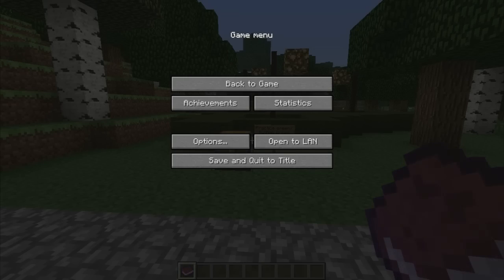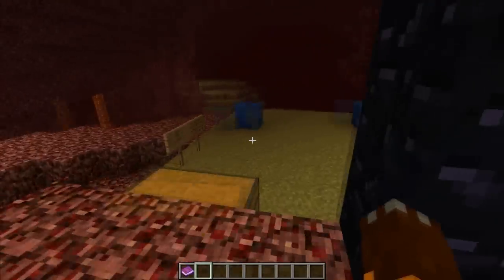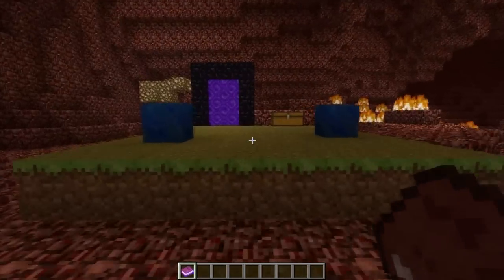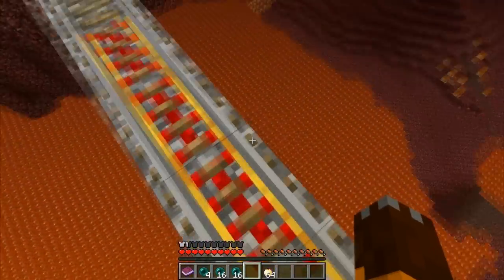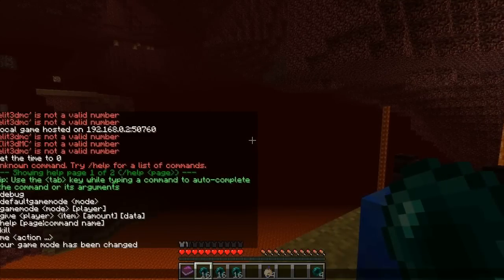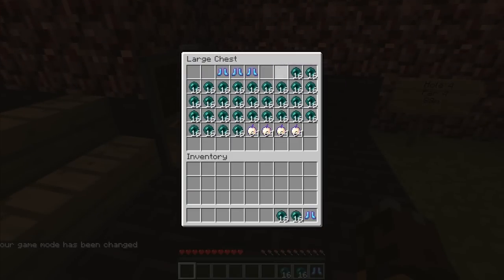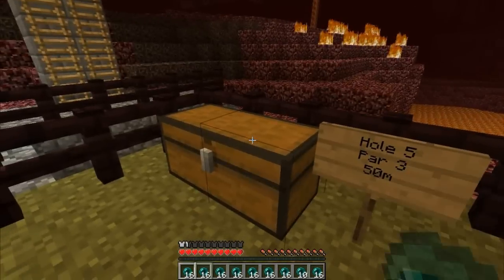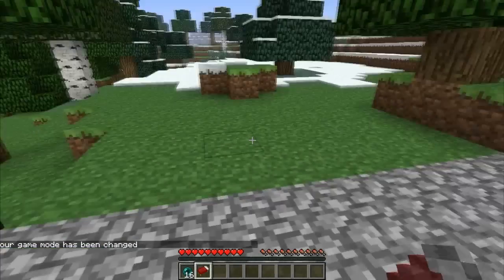Notch's Nightmare: Ender Pearl Golf Course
This was a fun map but I'm not huge on all the golf :P